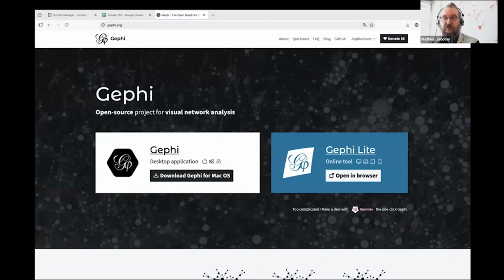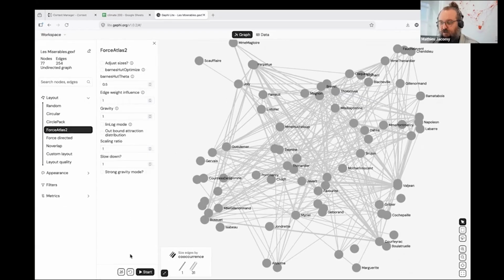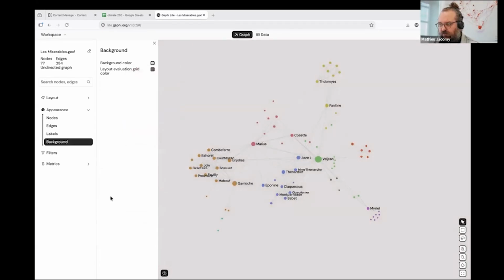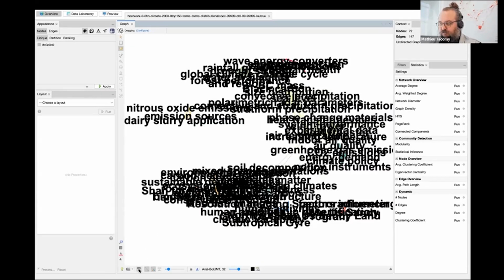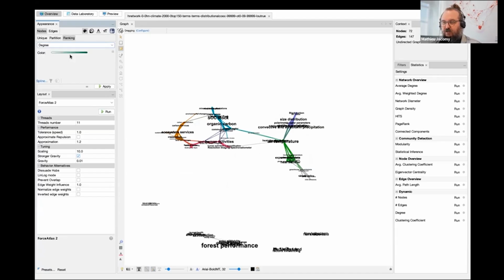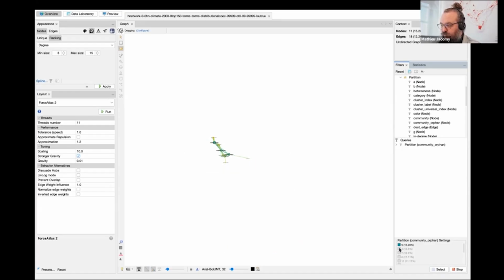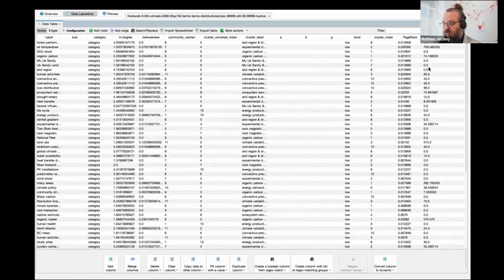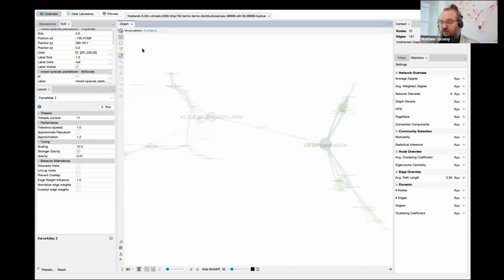Intro to Gephi for MDO2 2026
This teaching material has been recorded in April 2026 to prepare students of the Techno-Anthropology Lab's master MDO for a data sprint.